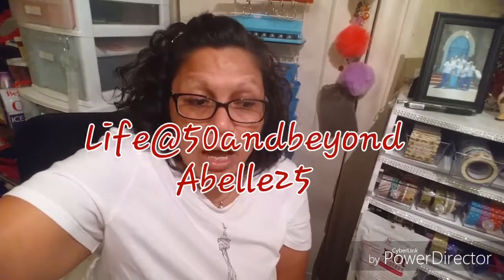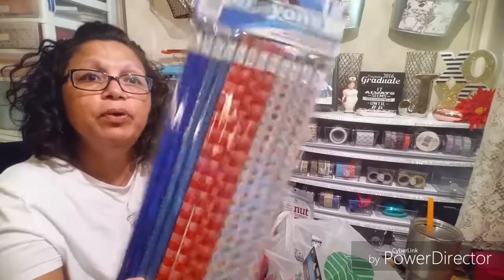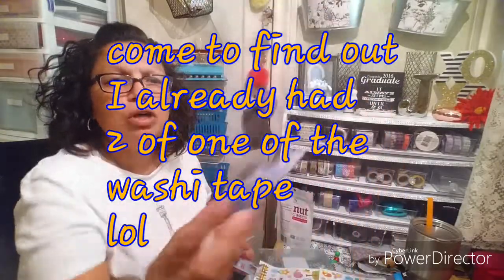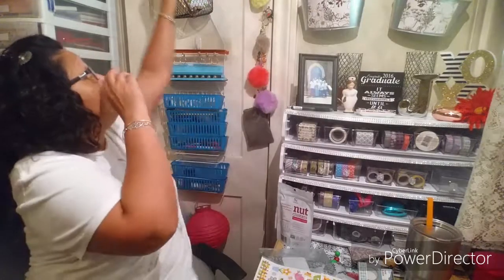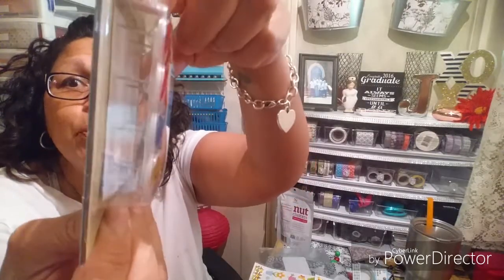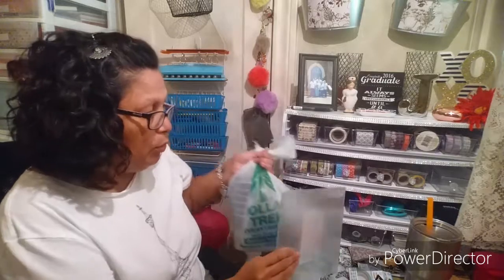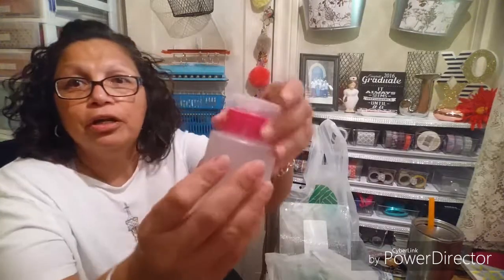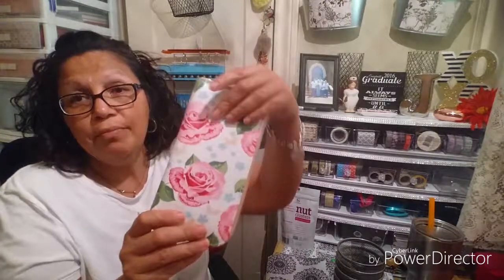YAHOO FINALLY went to get supplies for my DIY,and organizations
2 of my DIY are ideas from Jose From  Life@50andbeyond, and Abellee25. Theses are amazing ideas that work for me.